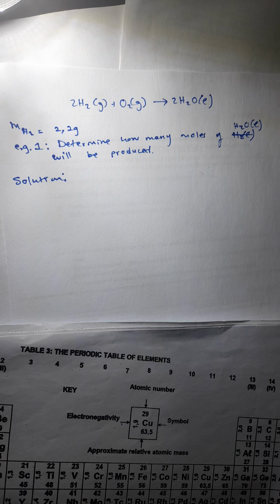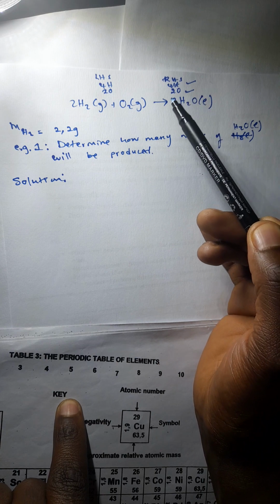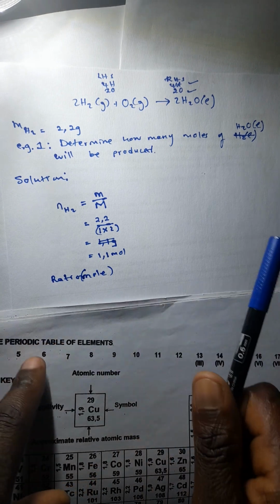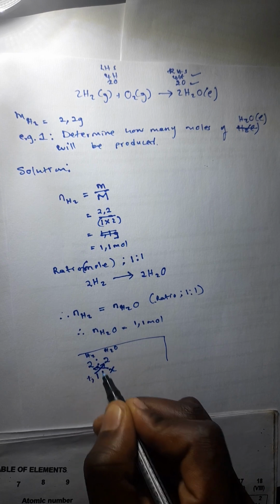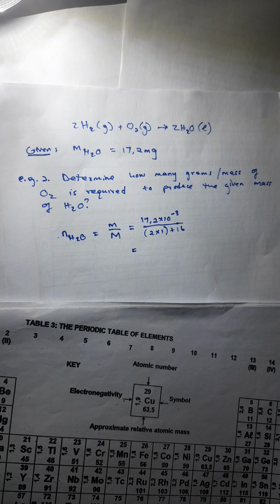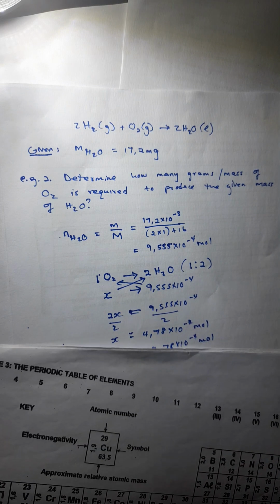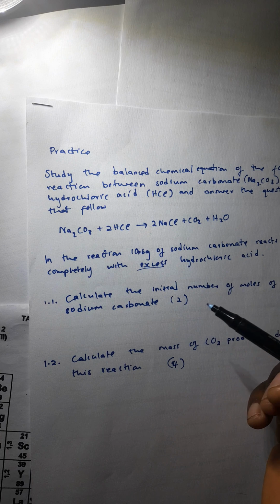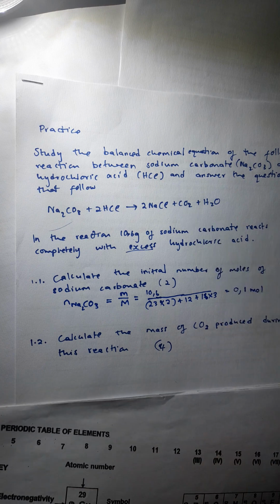Stoichiometry Part 1 of 2